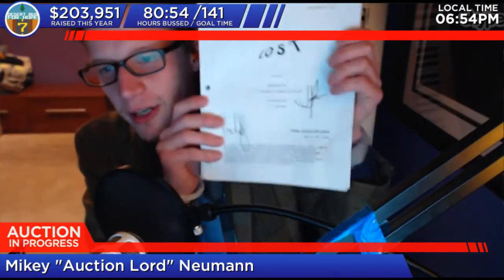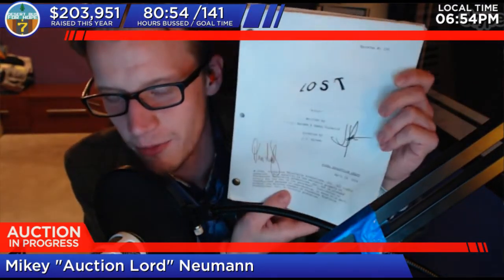DB7 - Mikey Neumann's Cool Stuff Auction 1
The Amazing Mikey Neumann auctions off some pretty amazing stuff with some impressive pig sweeteners.